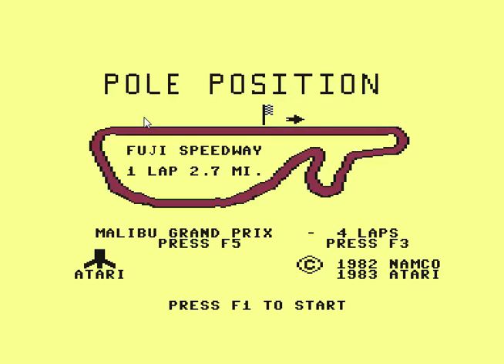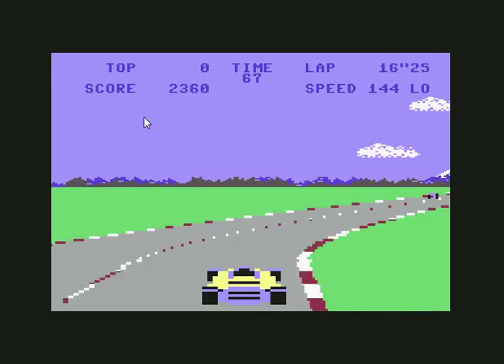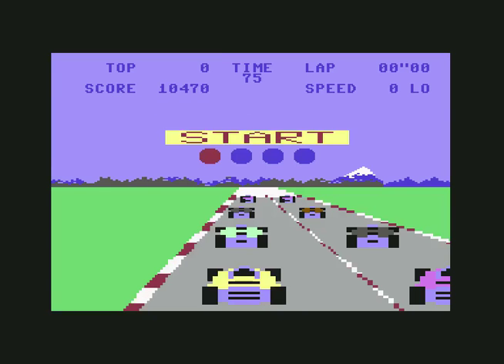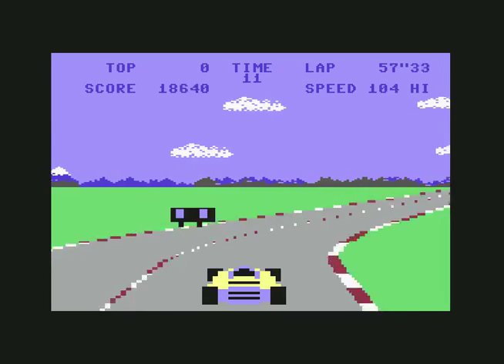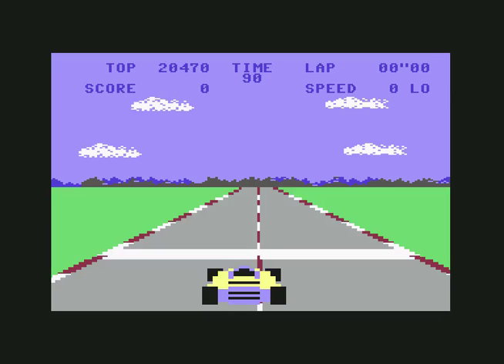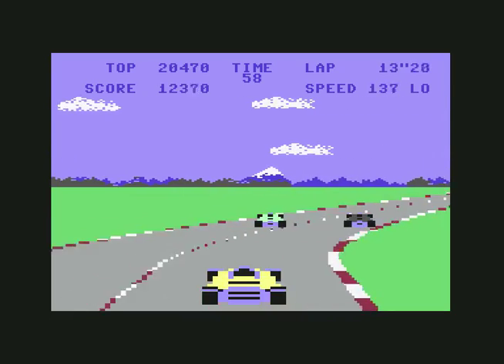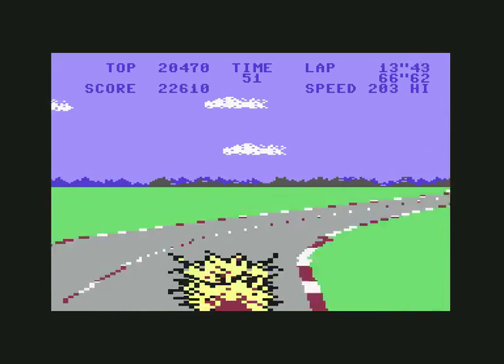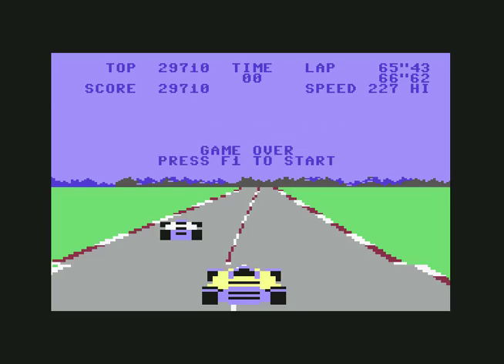Commodore Oneshot - Pole Position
Today I take a look at the Commodore version of the classic arcade racing game Pole Position from Atari.